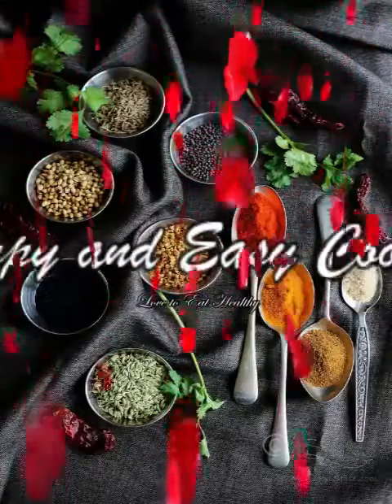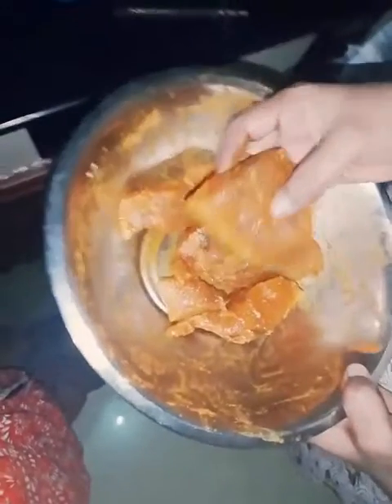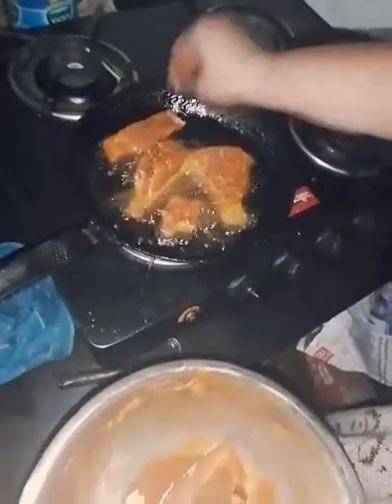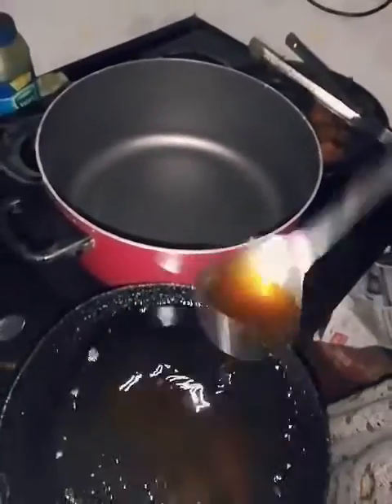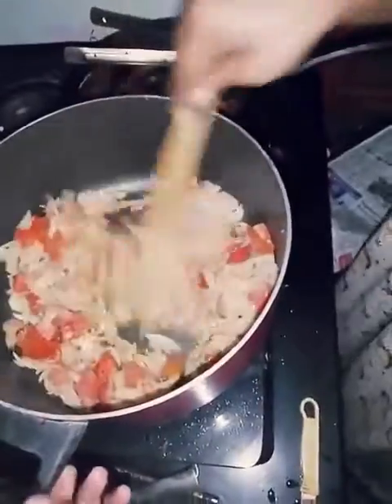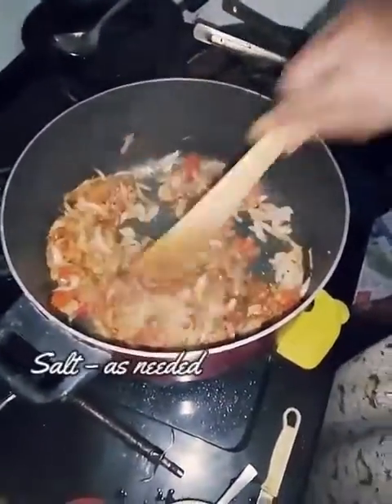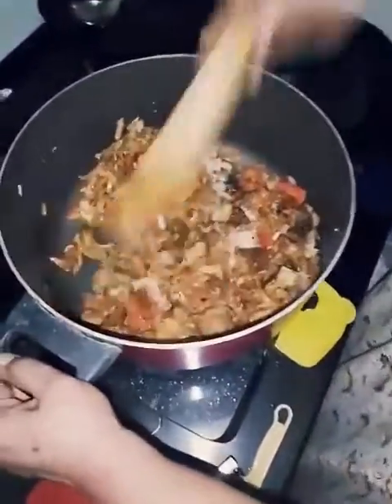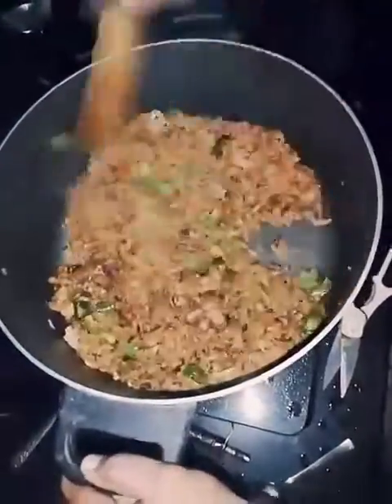மீன் சுக்கா / Fish sukka in tamil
Ingredients:
Fish (Tuna fish/ சூரை மீன்) – ½ kg
Turmeric powder – ½ tspn.
Red chili powder – 1 tspn.
Mustard seed – ½ tspn.
Onion – 3 b.size
Tomato – 2 m.size
Ginger garlic paste – 2 tspn.
Red chili powder – 1 spn.
Currymasala powder – 1 spn.
Turmeric powder – ½ spn.
Curry leaves & coriander leaves